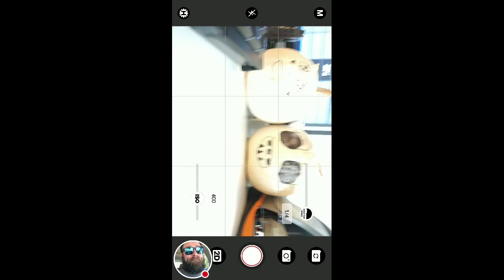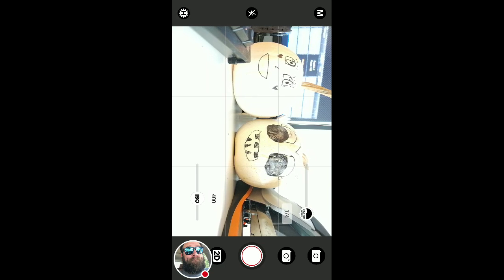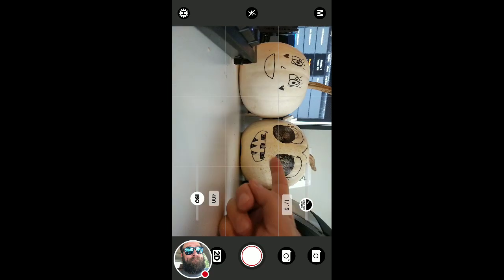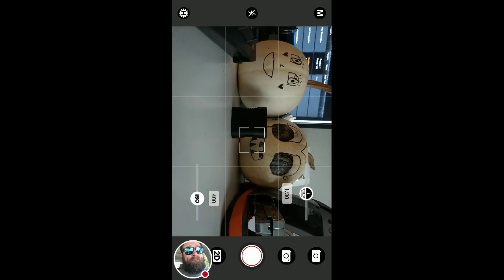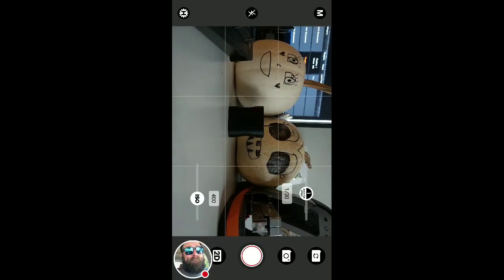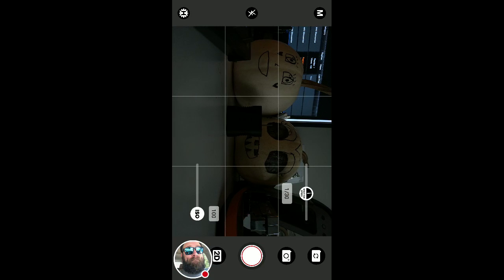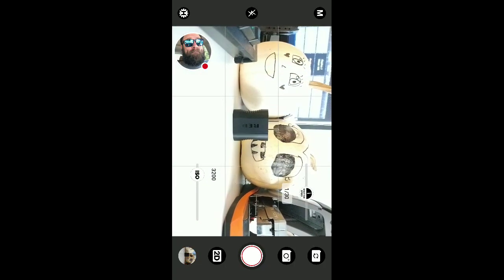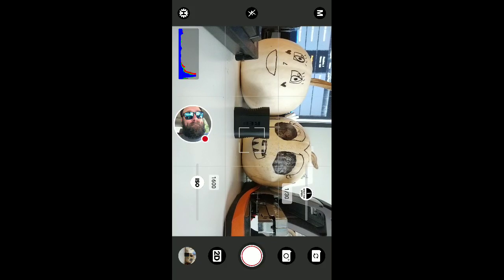My Red Hydrogen Camera Stream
Watch me mess around with the Red Hydrogen  Camera!